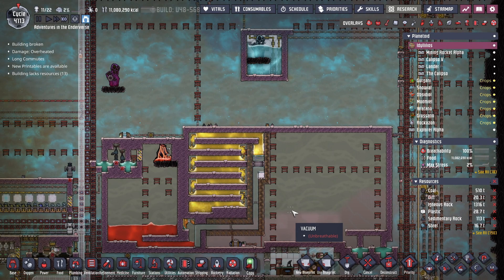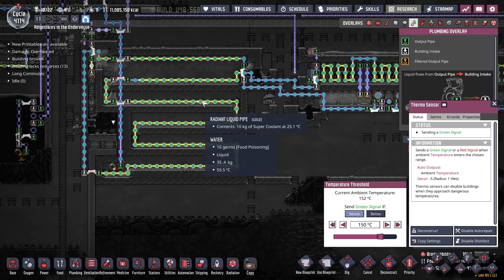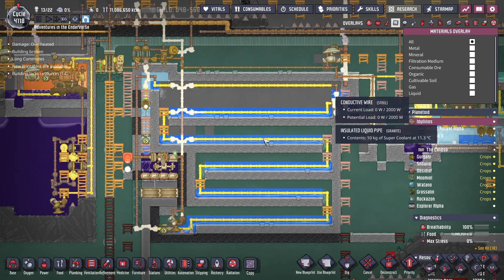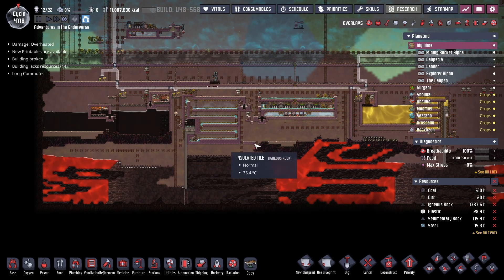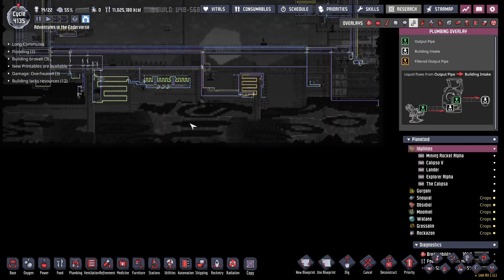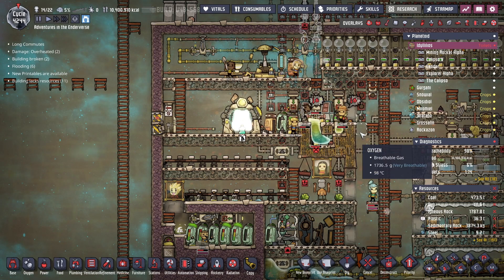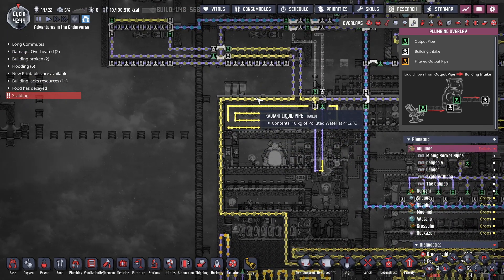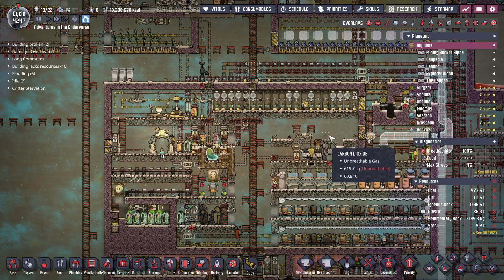Prepping for Our New Water Boiler | 51 | Oxygen Not Included | ONI Redux | All Achievements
Had a period of illness that stopped me from getting content out.  Trying to get back to normal.  I did however notice that my game audio track did not record correctly.  Unfortunately, I didn't notice this until having recorded 3 episodes.  :(

We are prepping to install a new water boiler for our base that runs off the magma volcano that our new petroleum boiler runs off of.  A lot of things need to be done to get ready.